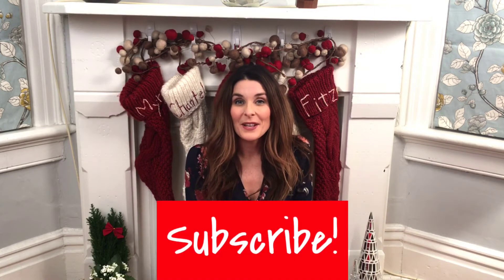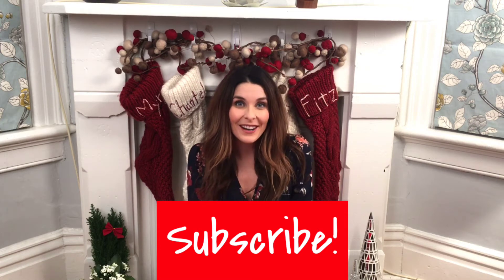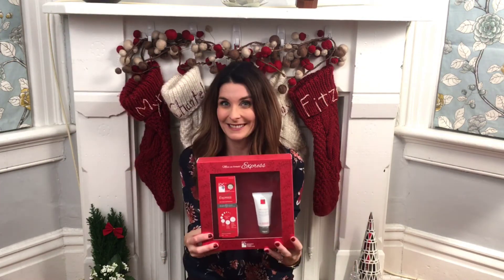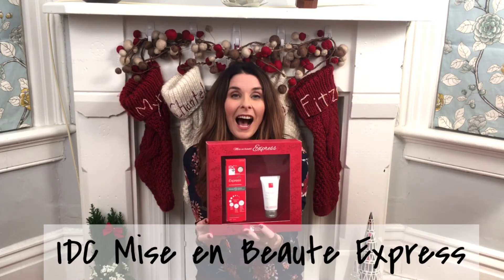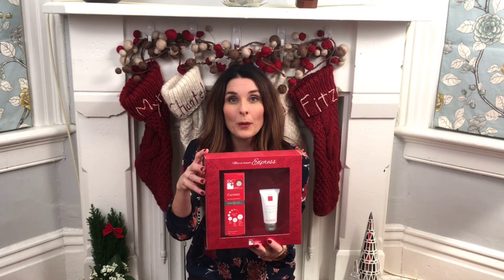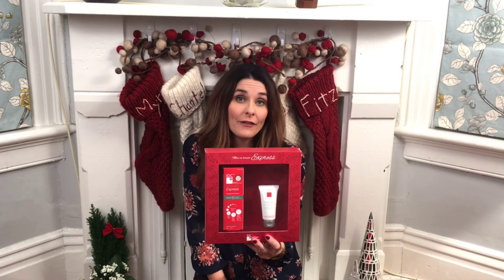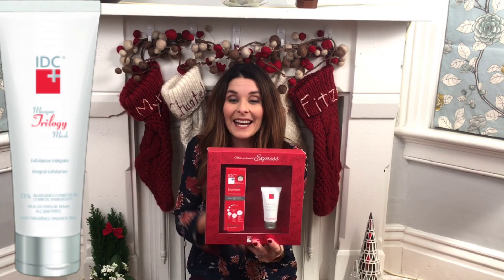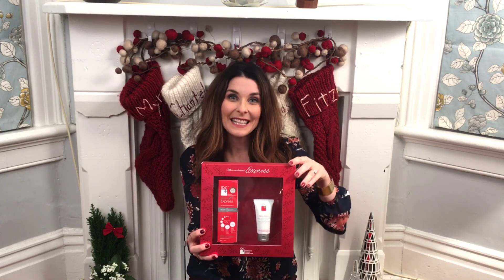Day 2: 12 DAYS OF BEAUTY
Today I'm featuring a fantastic skincare gift set from all-Canadian brand IDC. And you can win it!